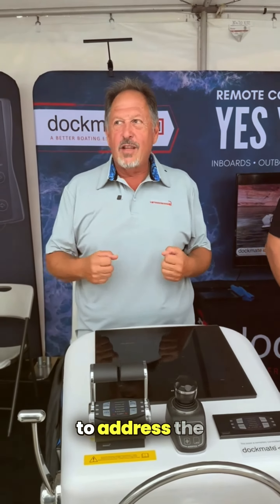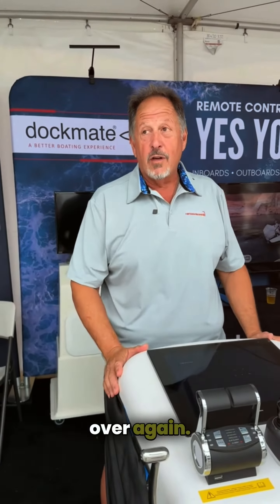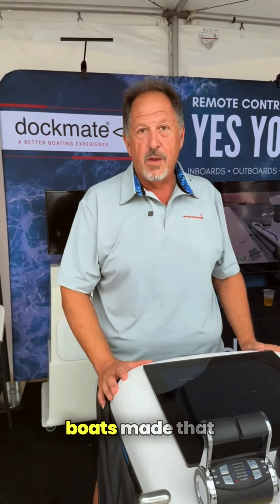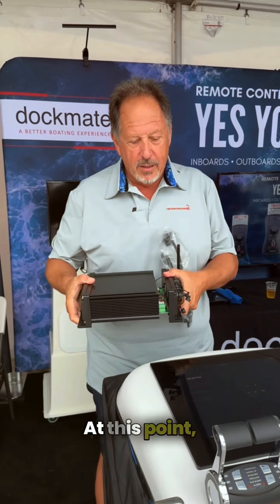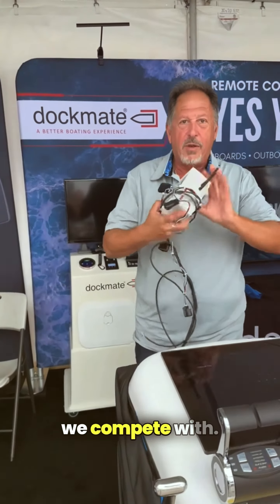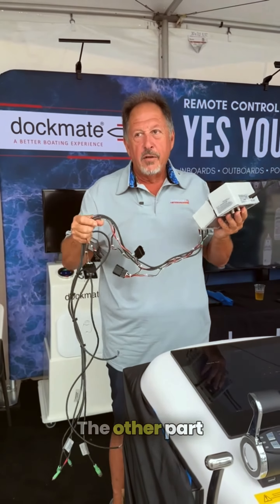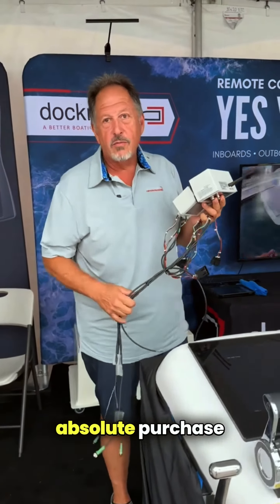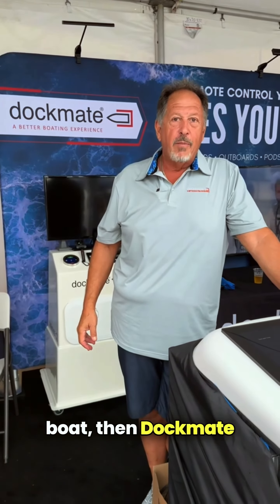What's the difference between Dockmate & the competition? | Dockmate Industry Leading Technology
This or this? Here’s why..
Dockmate DPS winner of the 2024 Innovation Award! - Propulsion Equipment & Parts.